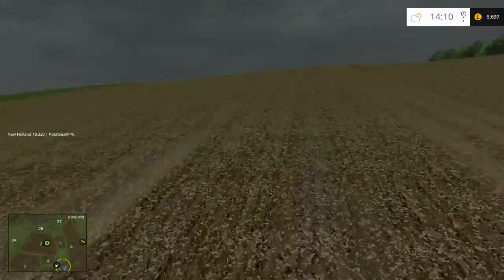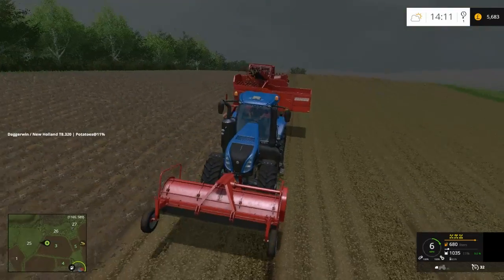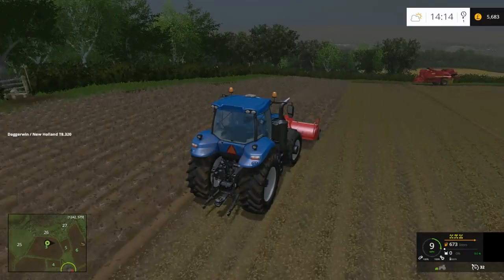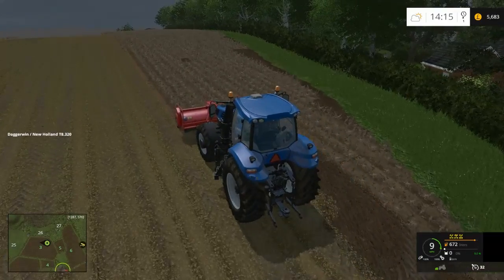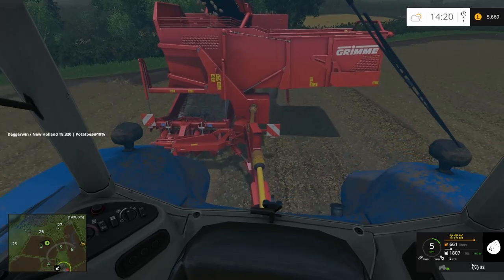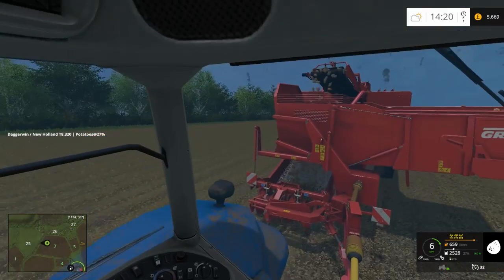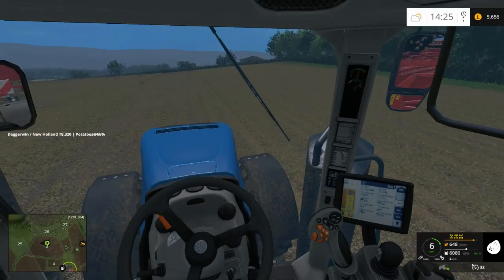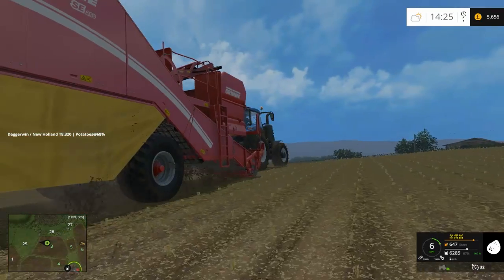Let's Play Farming Simulator 2015 | Coldborough Park Farm #32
Welcome back to Coldborough Park Farm - Herefordshire, UK!
Let's have another attempt at the potato harvest lol :D

I would once again like to thank BulletBill83 for allowing me to create this let's play and everyone else involved with the creation of this map and models.

Map/Mod Consultant: BlobbyFarmer

Map Testing: BalerBoy (&Mario)
Strongbuild
chrisherrit7

NI Modding
Petorious
Sandgroper
Lord Williams
leicestershireFarmer
Nick98.1
Faitan
FMC Modding

Credits - Script: upsidedown
             Artwork: eribus